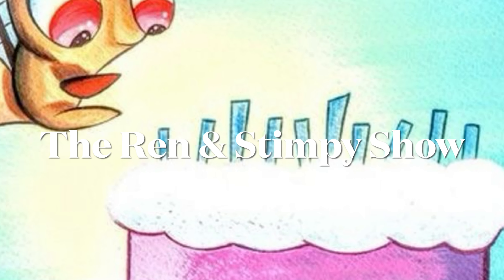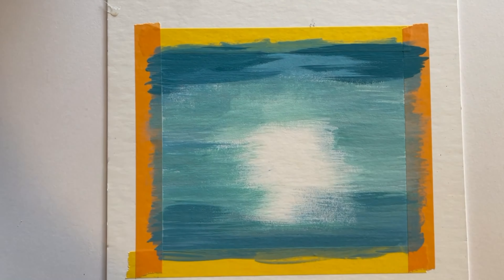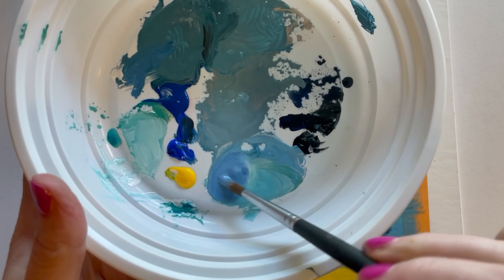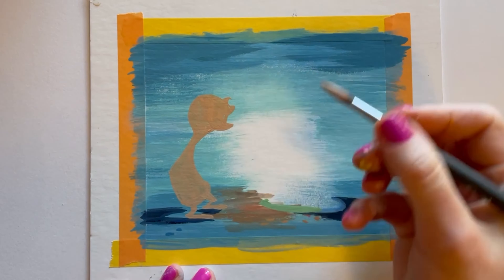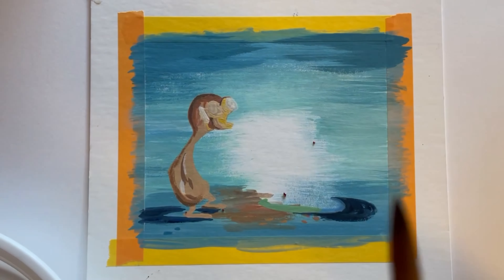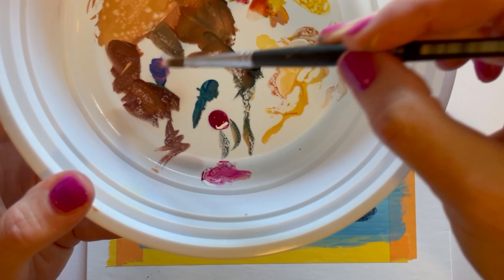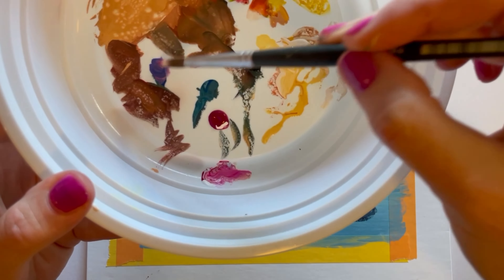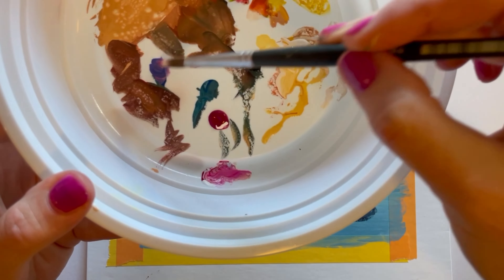Gouache Techniques & Textures: Replicating Artwork from The Ren & Stimpy Show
You asked for it! I had a request to do a piece from The Ren & Stimpy Show and I was more than happy to oblige. I loved the show, which ran from 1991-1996 and was like nothing else I had seen. Originally conceived by Canadian artist, John Kricfaluci and developed by Bob Camp, Jim Smith, and Lynne Naylor, the series was made to break all the rules of animation. It was as low brow as it gets, and played with the Mid-Century style in new, "muddy" ways.

I'm not sure who originally made this piece, so if you know, please leave their name in the comments below. I'm guessing it was Bob Camp... but yeah, not sure. I will learn more about The Ren & Stimpy Show and it's creators as I plan to do more of these.

Supplies Used:

*Holbein acrylic gouache: True Red, Ultramarine, Primary Cyan, Primary Yellow, Black, and White
*Small, medium, and 1/2" flathead watercolour brush
*Illustration board
*Masking tape (use washi or "froggy" tape instead to avoid rips)